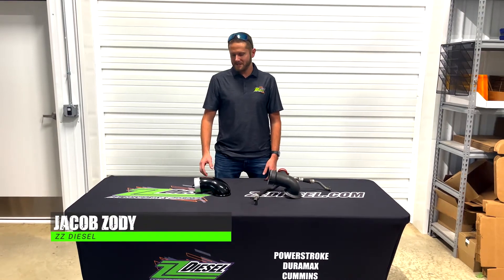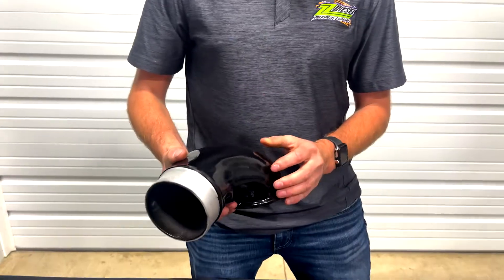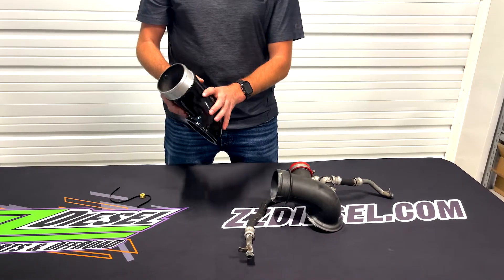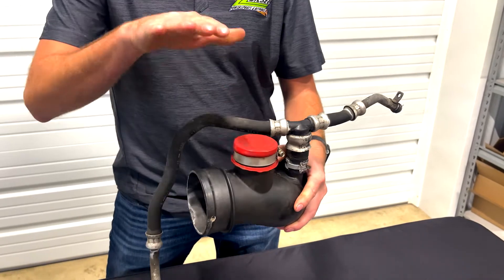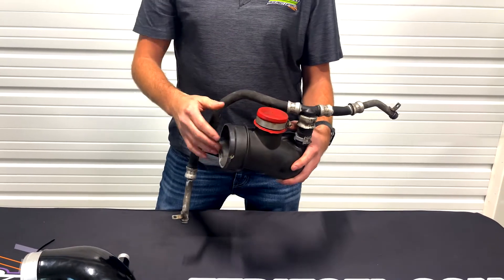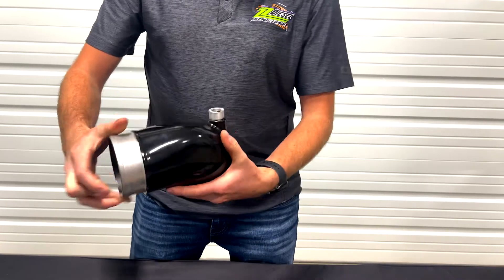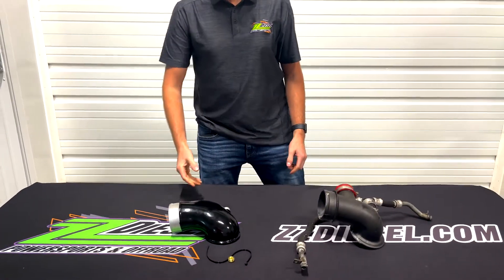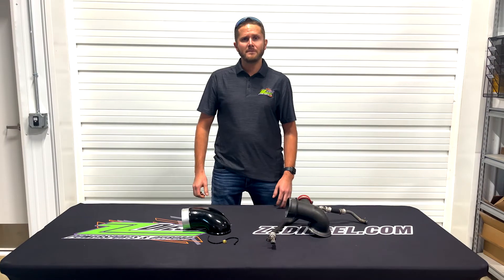Turbo Inlet Manifold, 04.5-05 GM 6.6L Duramax LLY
Evolution at its Best ZZ Diesel's Turbo Inlet Manifold for your 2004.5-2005 GM 6.6L Duramax went through dramatic changes from the powder coated black body of the mouthpiece to the CNC machined edges giving your engine the look it deserves. Not only does it look great under the hood but it's also compatible with any intake system that utilizes the stock location and outperforms the competition.

Increase Your LLY's Performance When installed, our turbo mouthpiece will increase throttle response and help lower you engine's EGTs keeping your engine running at cooler temperatures.

Threaded CCV Port Gives you Options In order to remain compliant with current emissions regulations we designed a threaded CCV port. We included a plug for all of those who wish to re-route the CCV tube for race only applications.

FEATURES:
CNC Machined Turbo Mouthpiece
78.6% Increased Air Flow
Increase Throttle Response & Lower EGT's
Threaded CCV Port For On & Off-Road Applications